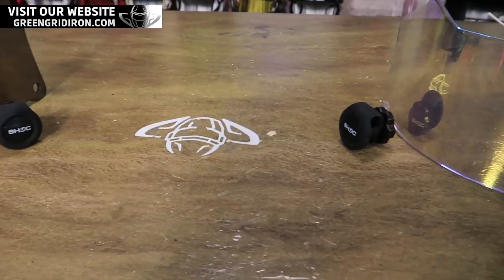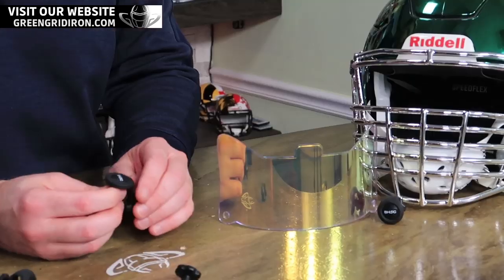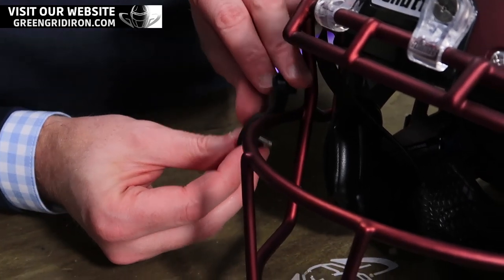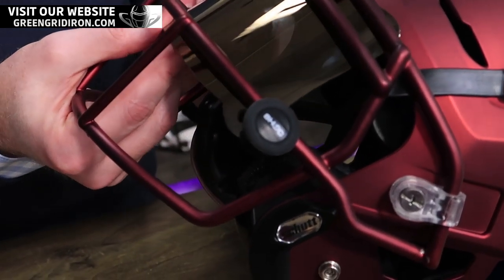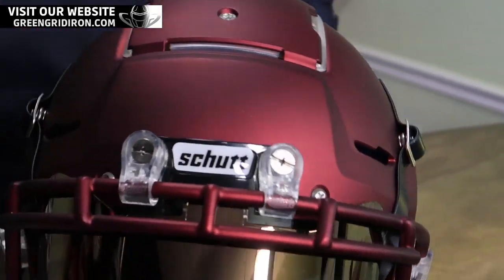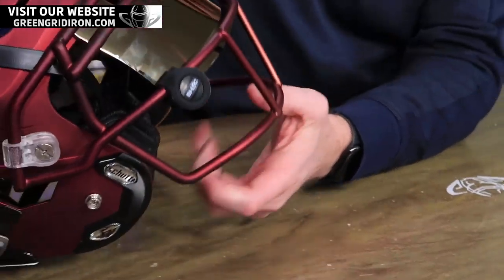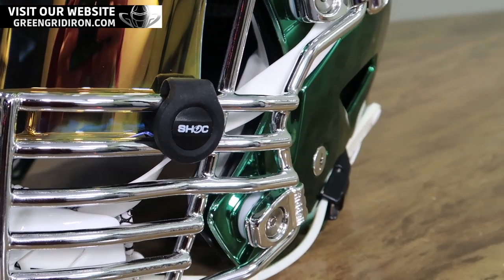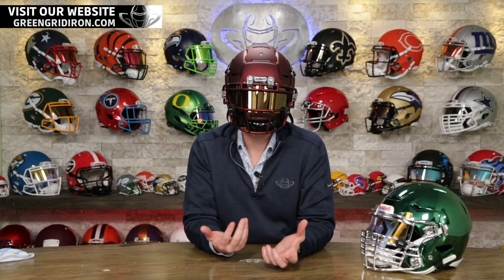Soft Rubber Football Visor Clips?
New SHOC visor clips are in!
These new visor clips will make your life easier for football and lacrosse helmet installs.